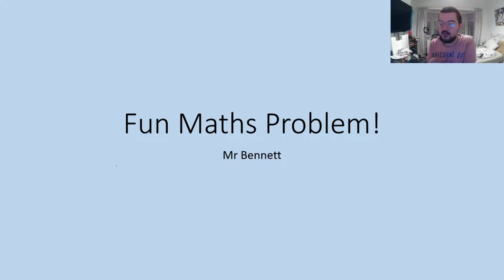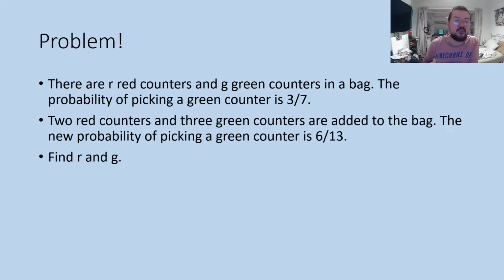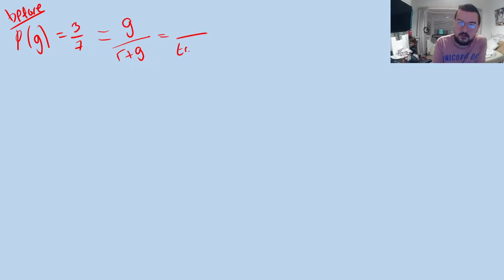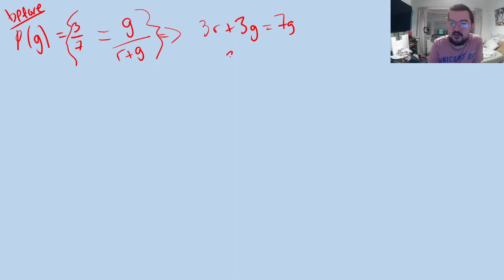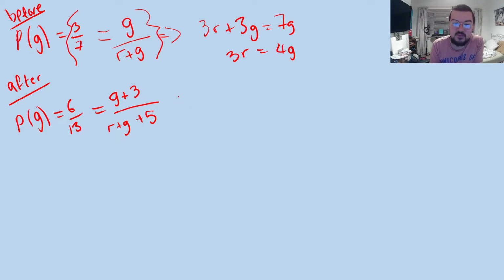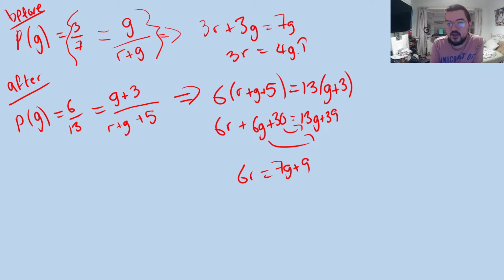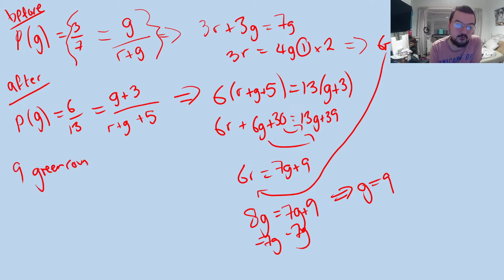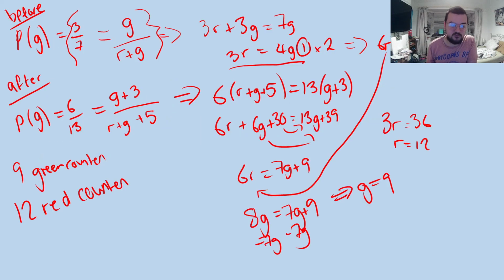Counters in a Bag problem!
Long time no see, it's been a while!